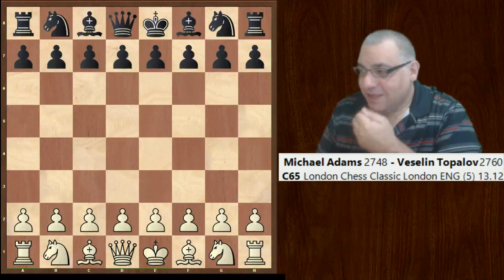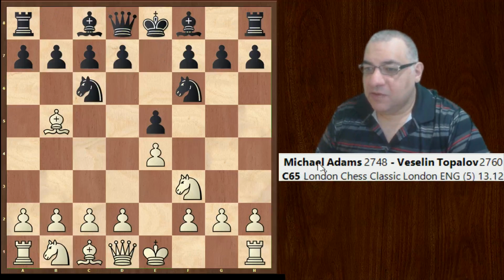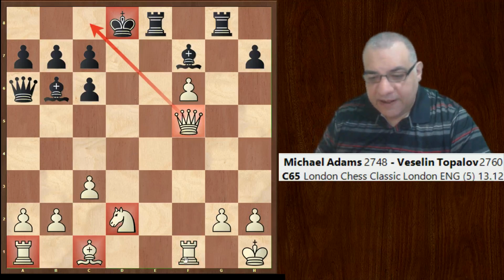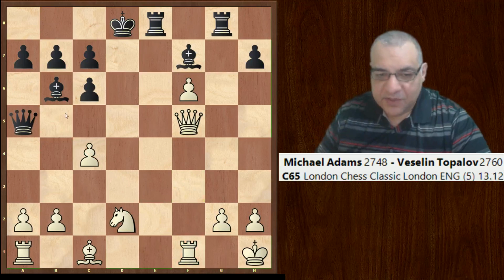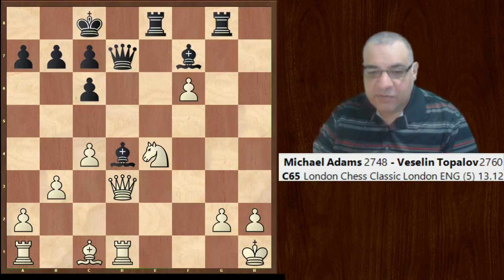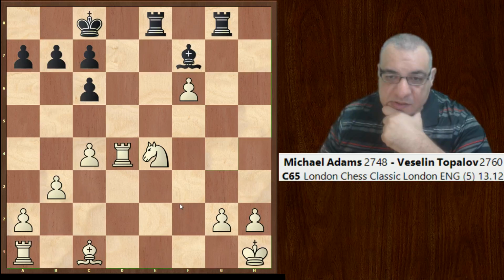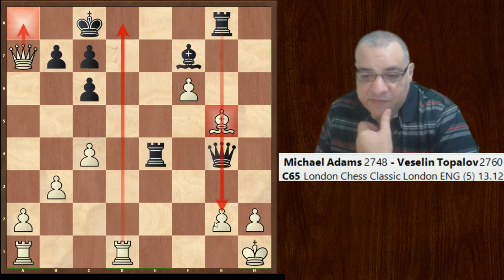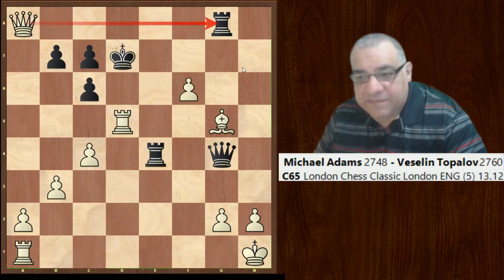Michael Adams vs Veselin Topalov : London Chess Classic (2016) : Berlin Defense (C65)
Thumbnail
Topalov
By This photo was taken by Przemyslaw Jahr Autorem zdjecia jest Przemyslaw Jahr Wykorzystujac zdjecie prosze podac jako autora: Przemyslaw Jahr / Wikimedia Commons (Own work) [GFDL CC-BY-SA-3.0 or CC BY-SA 2.5 via Wikimedia Commons